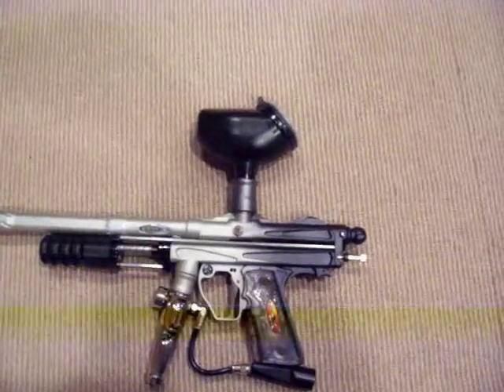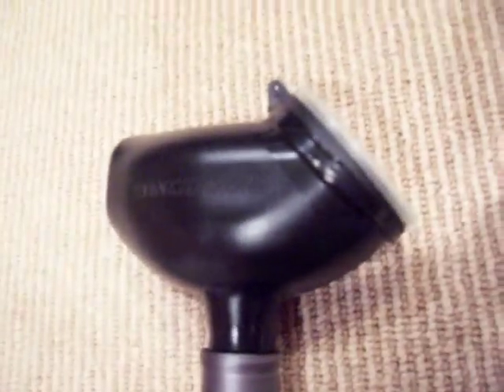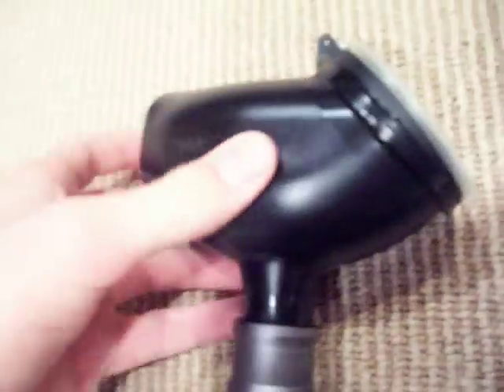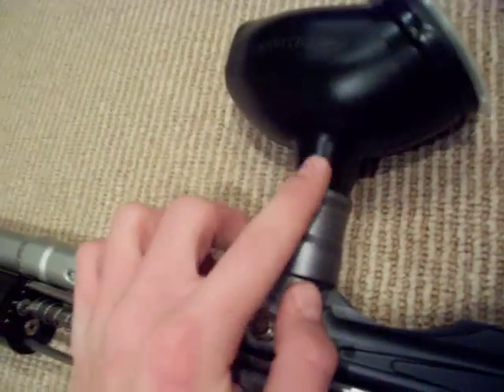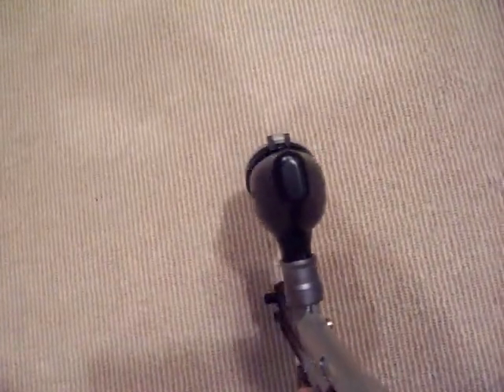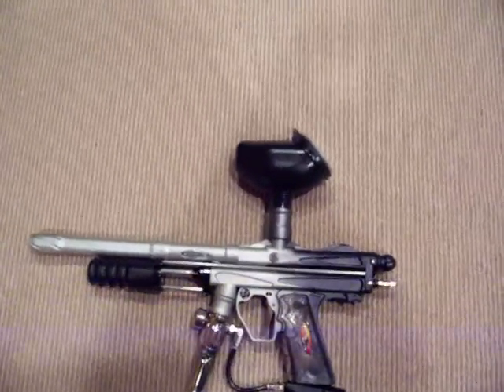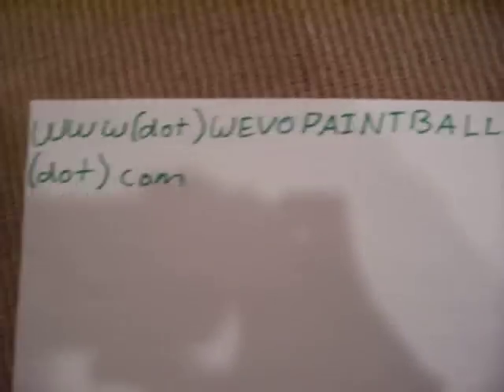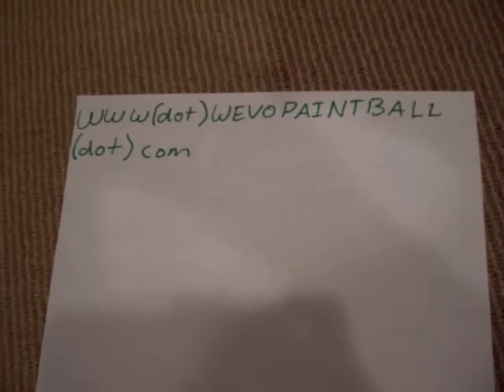winchester 50 round pump paintball hopper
great hopper. get one!